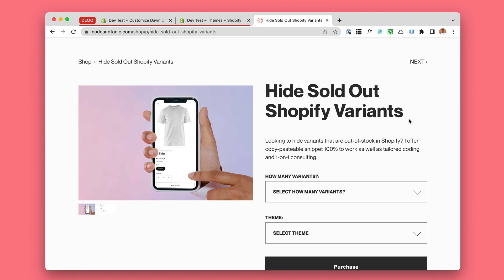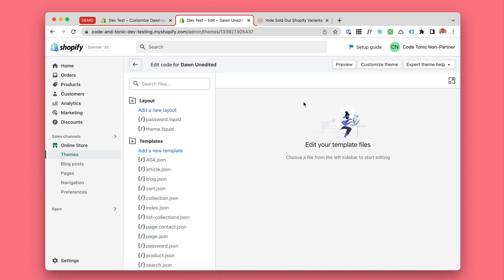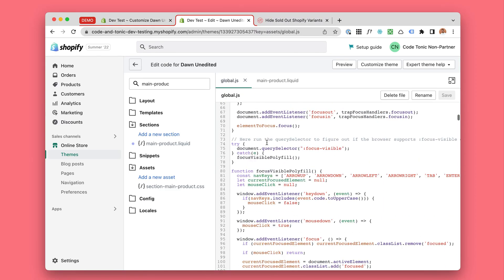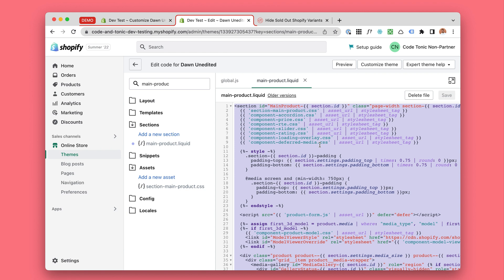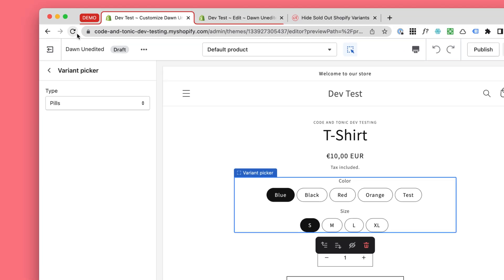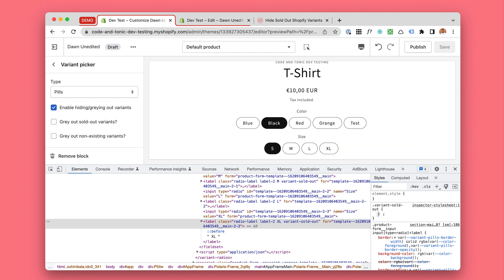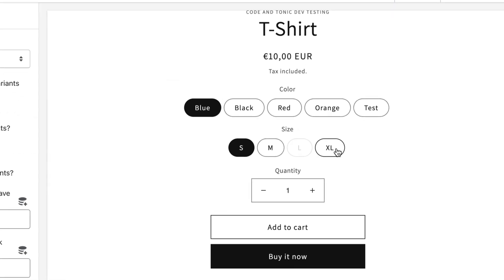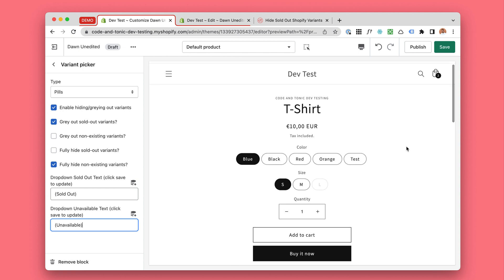Shopify Hide / Grey out bad variants — STEP-BY-STEP TUTORIAL 2